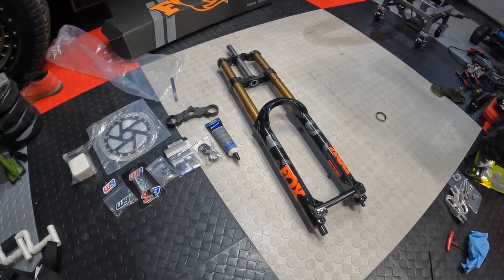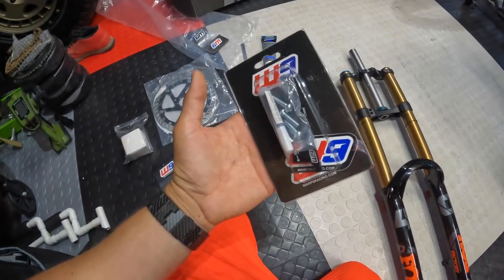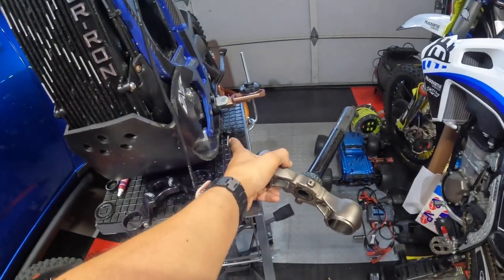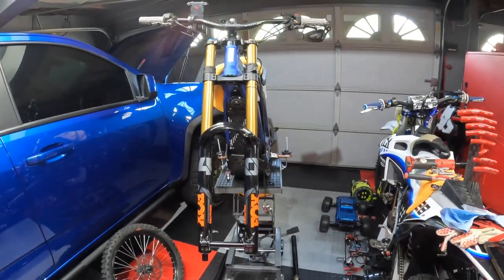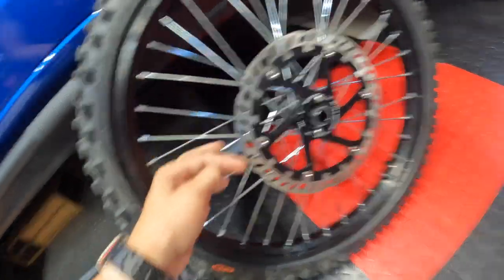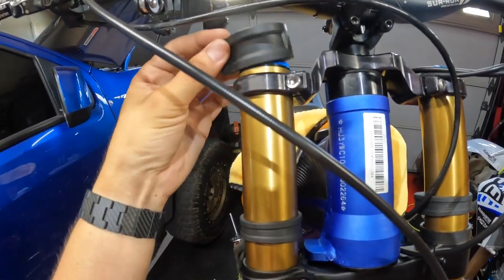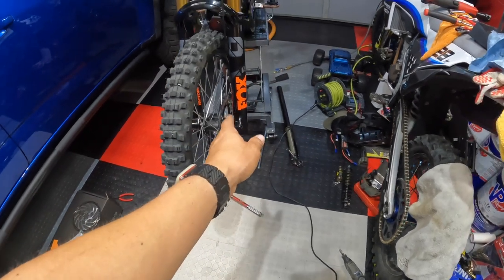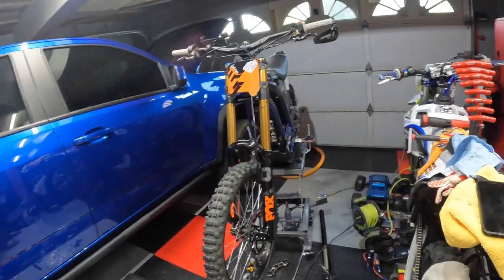Best Suspension for your Sur Ron : FOX 40 install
Decided to add the Magura floating front oversized rotor while I was at it. Hope this helps in helping you install these parts on your 2022 Sur Ron X. Took it for a quick ride and man what a difference! Night and day for sure.